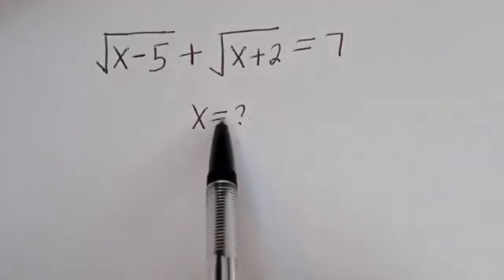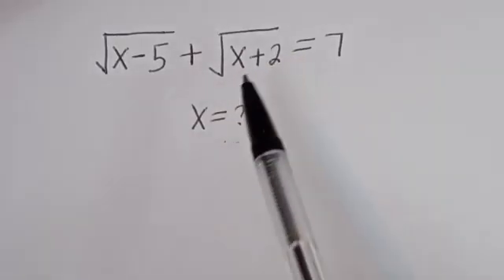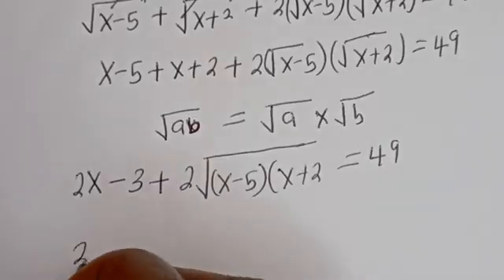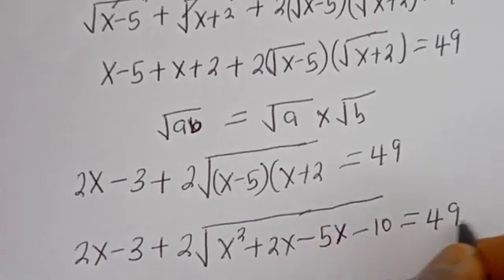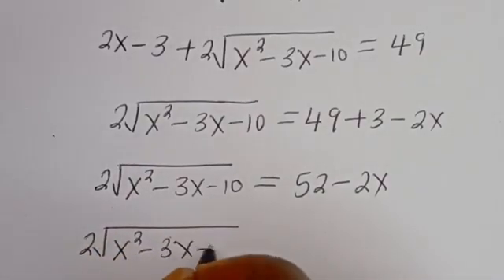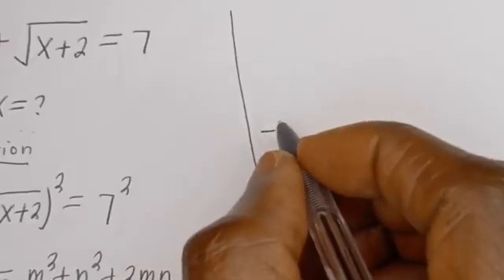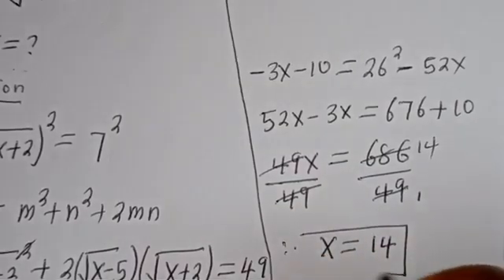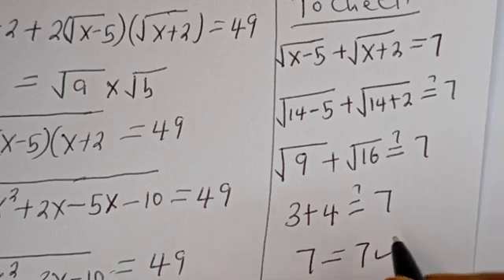Germany | Can You Solve This? | Math Olympiad Square Root Simplification Problem